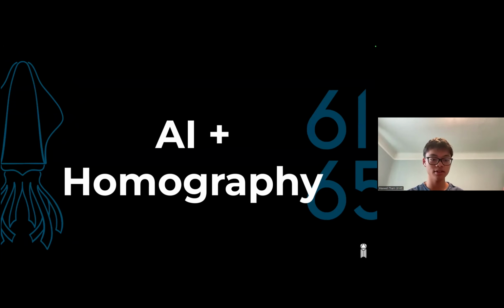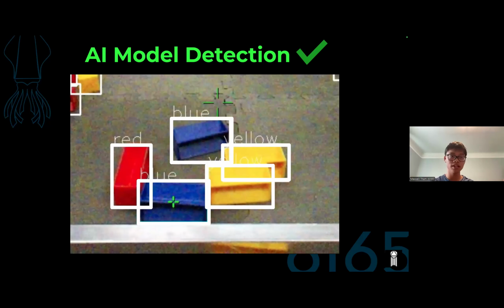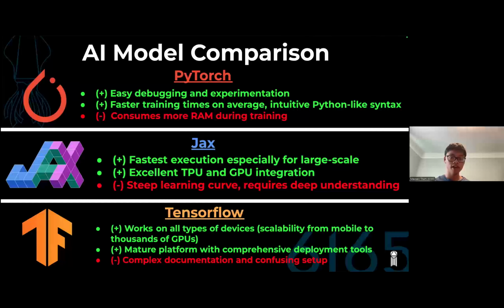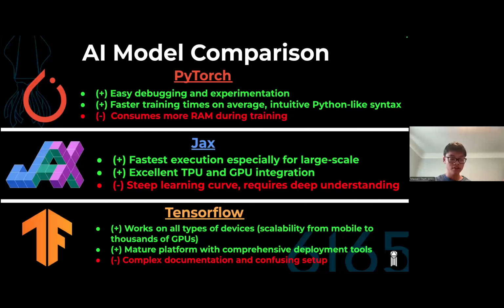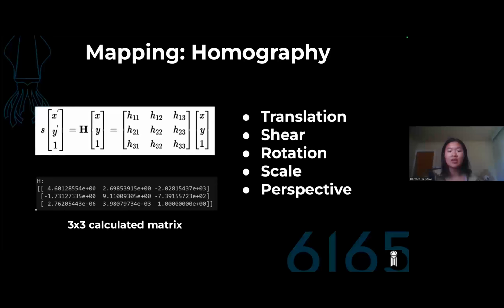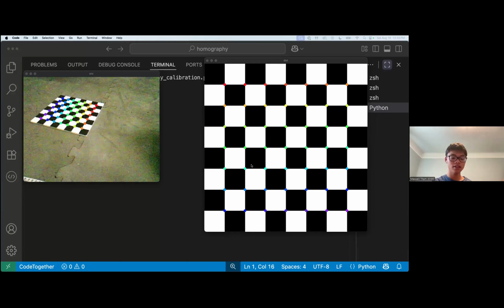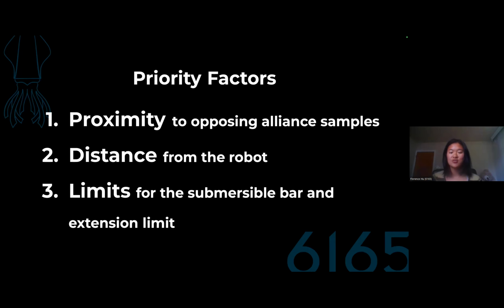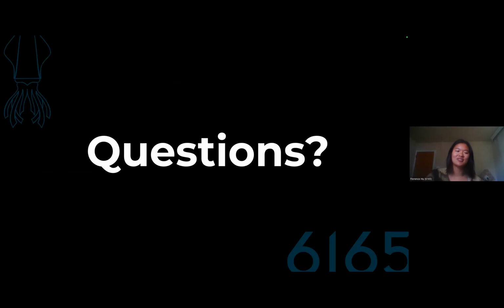AI + Homography | 6165 Cuttlefish | FLYSET FIRST Workshop